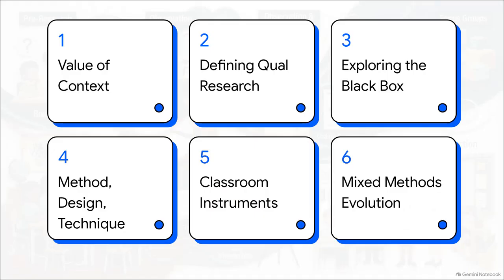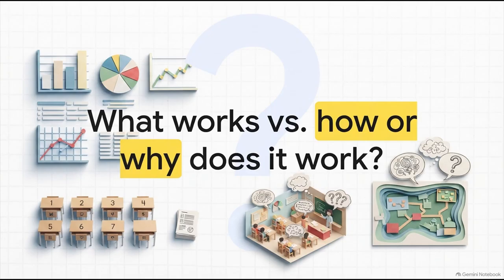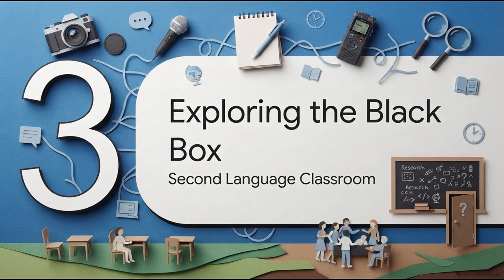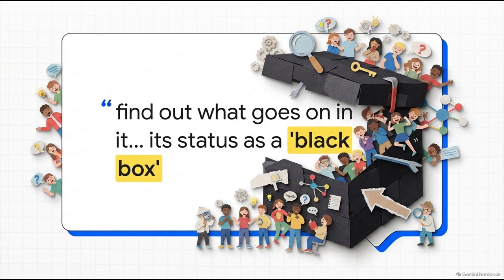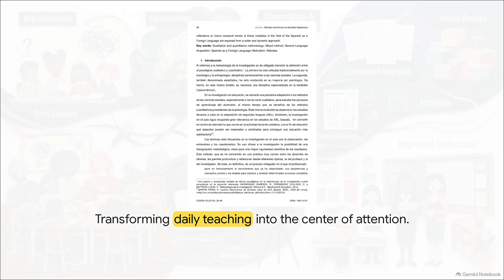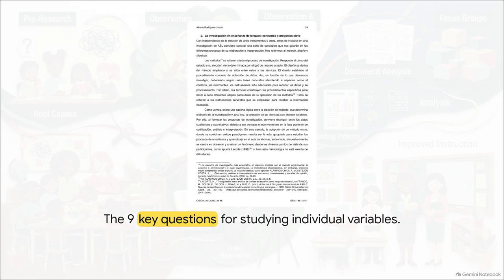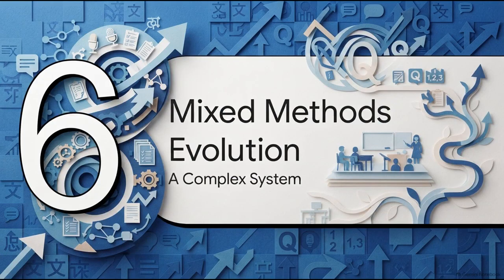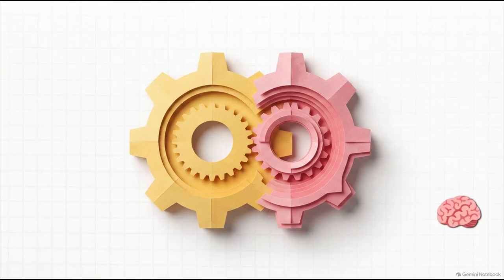INCUALED ENGLISH 01